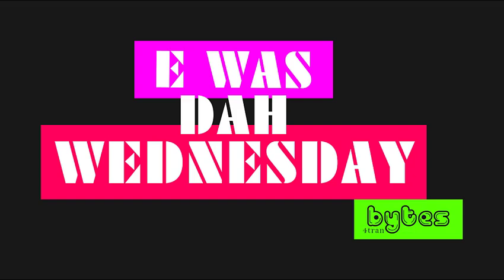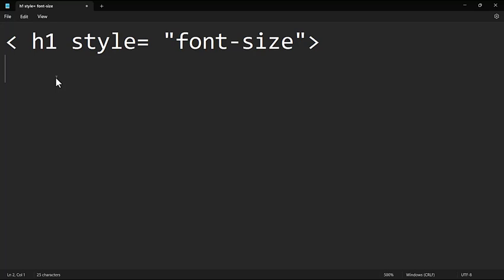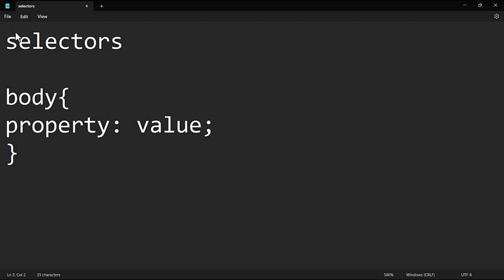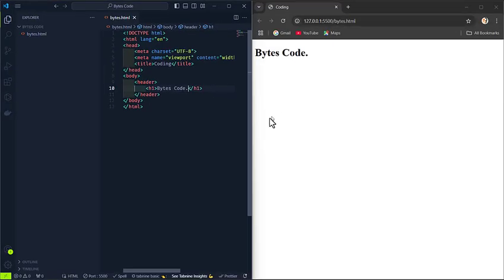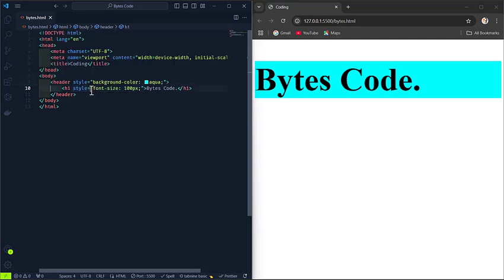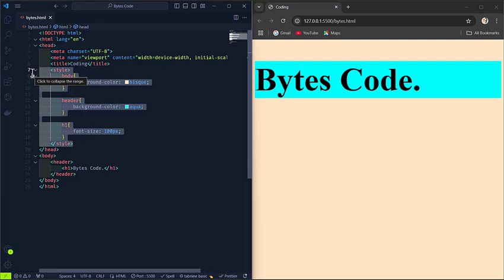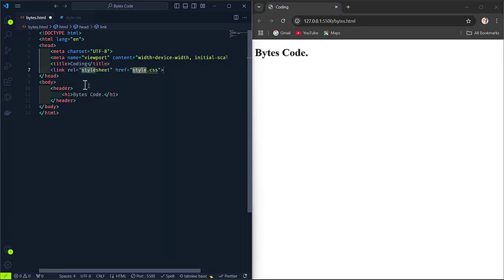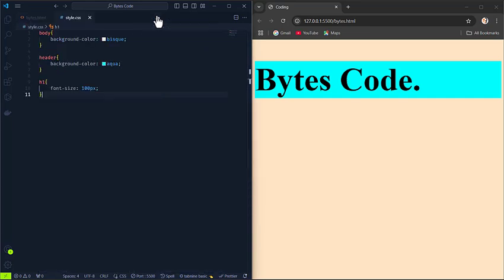HTML Attributes and CSS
Detailed explanation on html attributes and CSS.